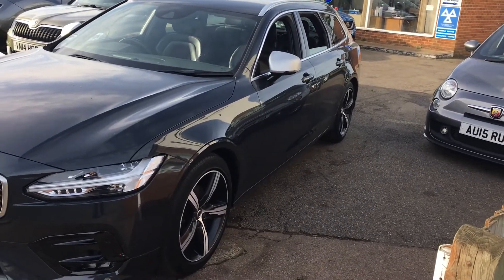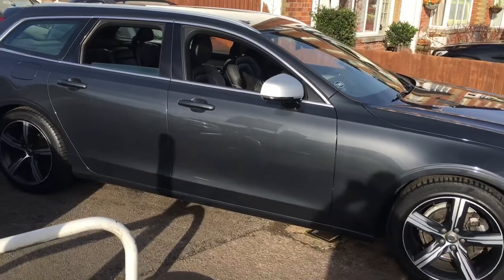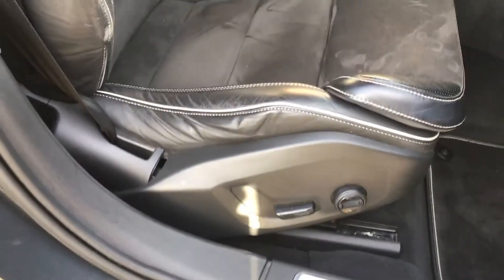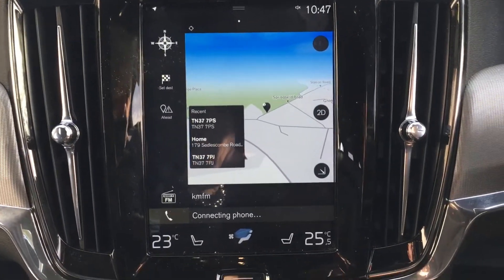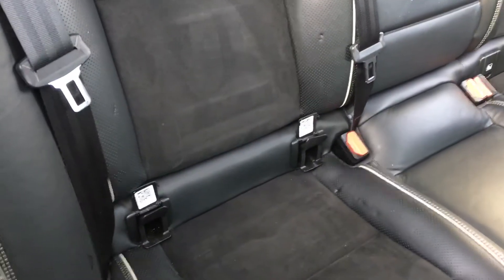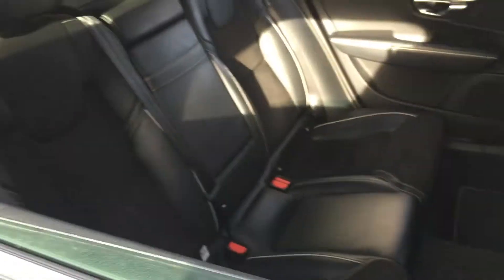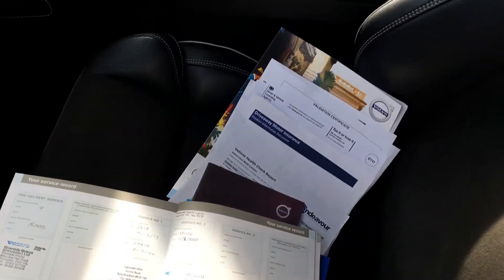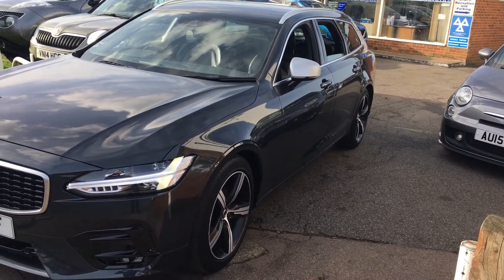2018 18 Volvo V90 2.0 D4 R- Design Auto (s/s) 5Dr 21490 Miles